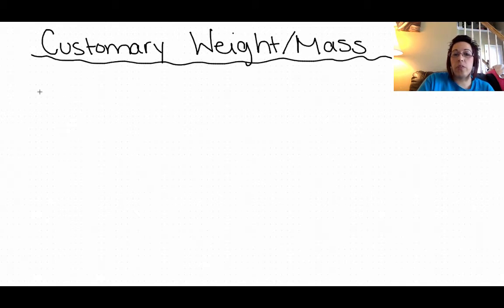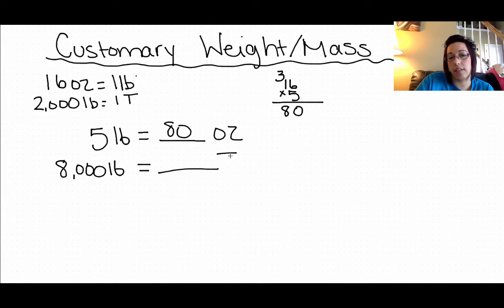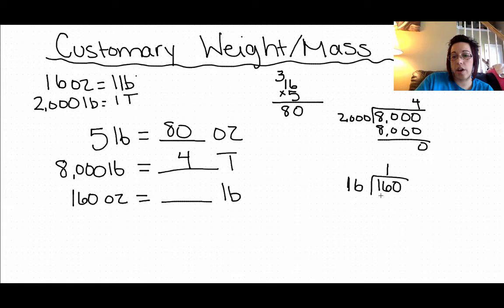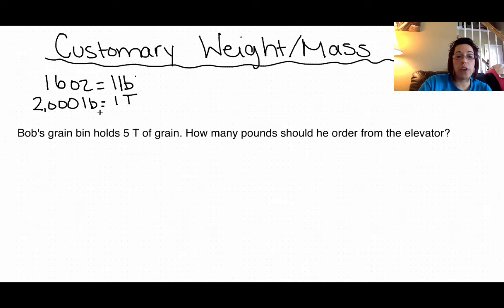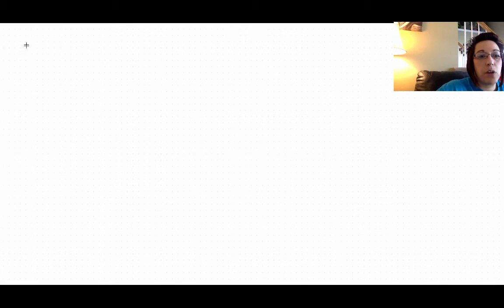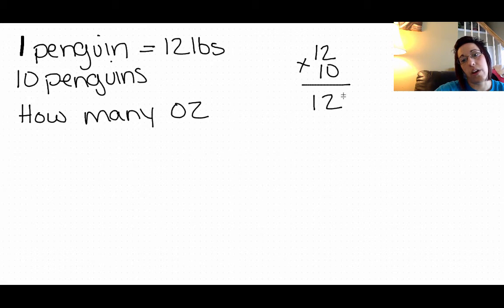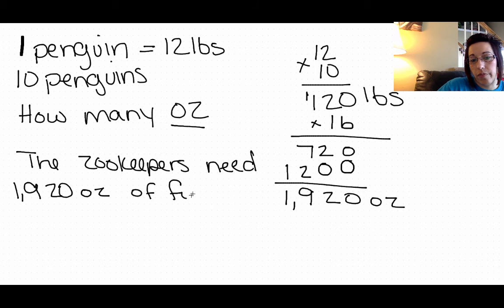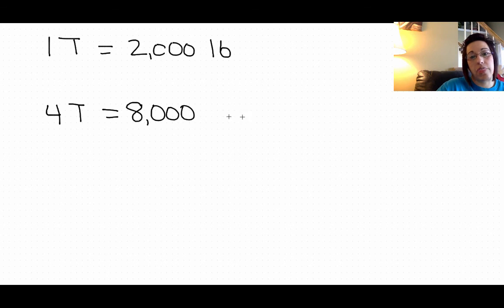Converting Customary Weight/Mass